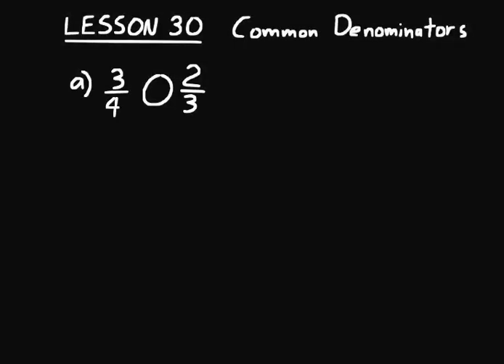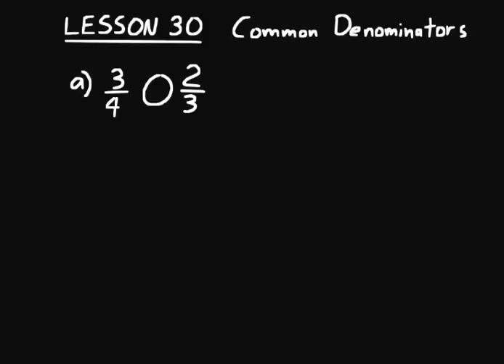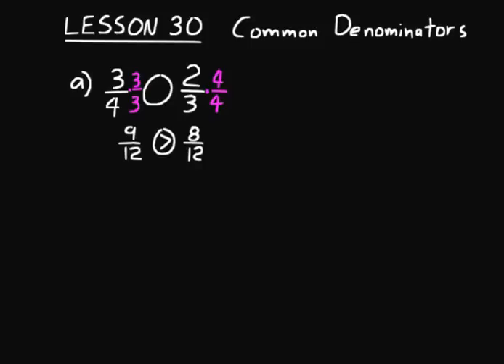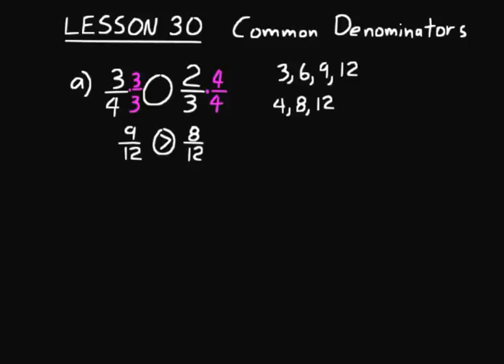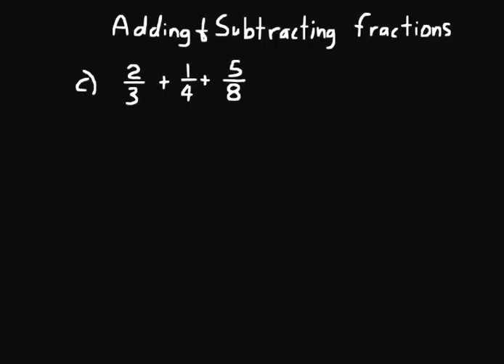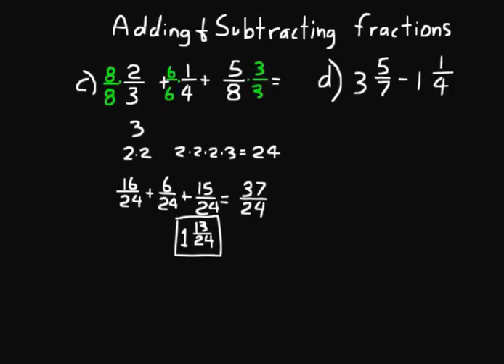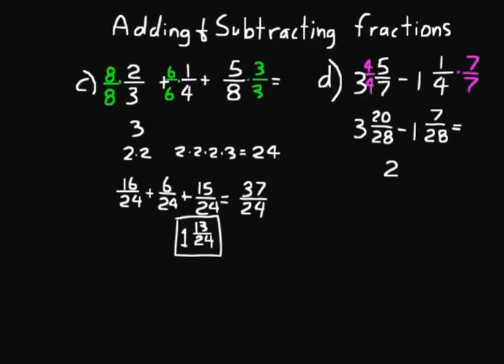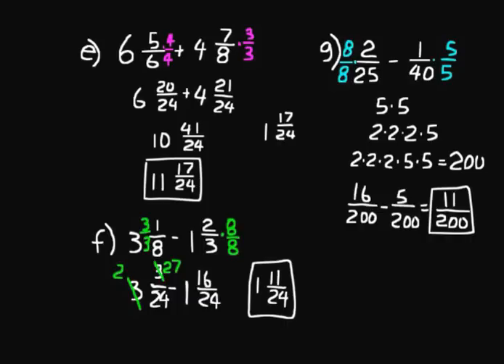DIVE Instructional CD for Saxon Math 8/7 3rd Edition Lesson 30